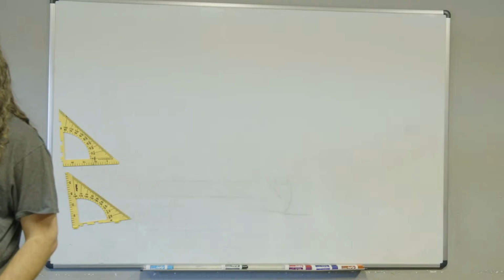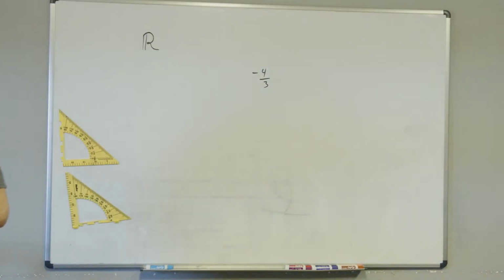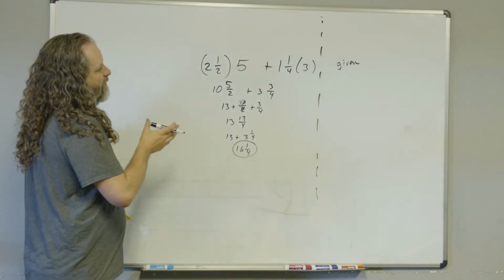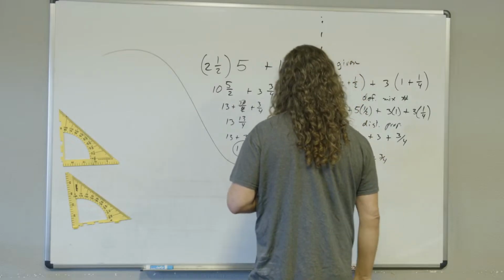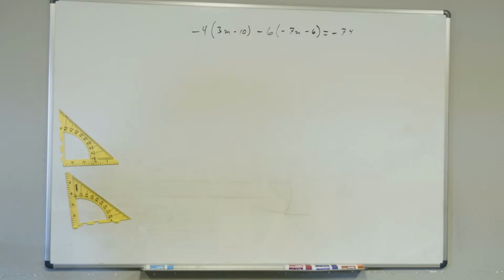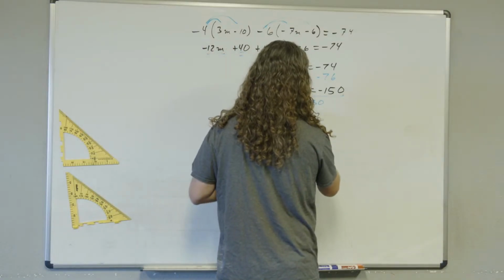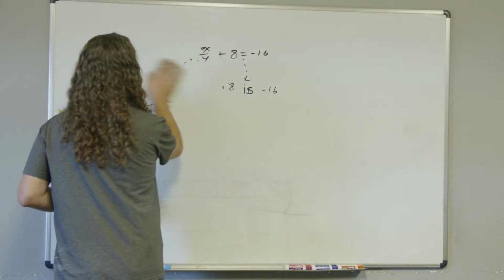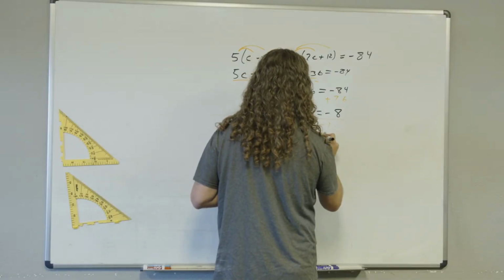20250902 Algebra 2